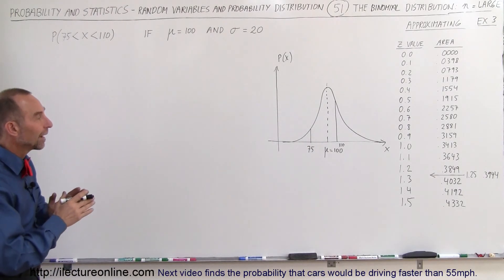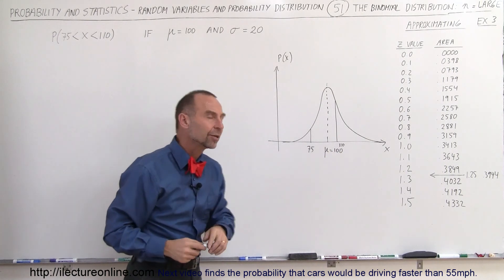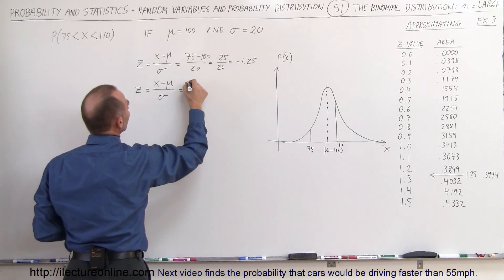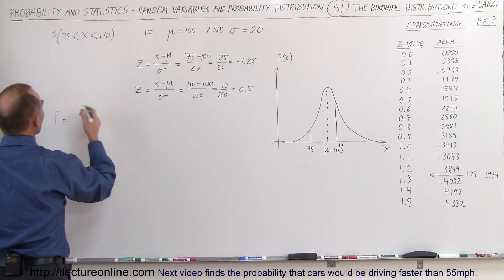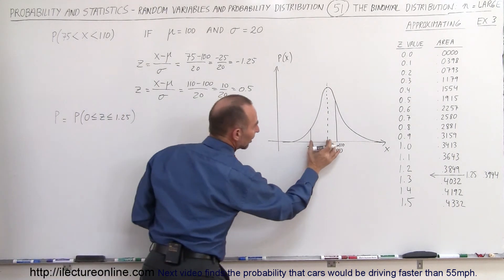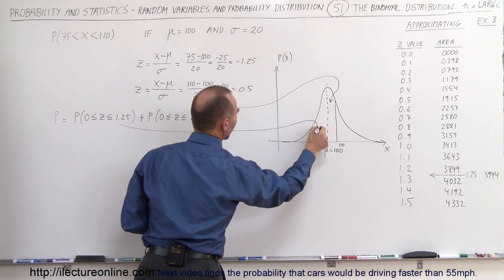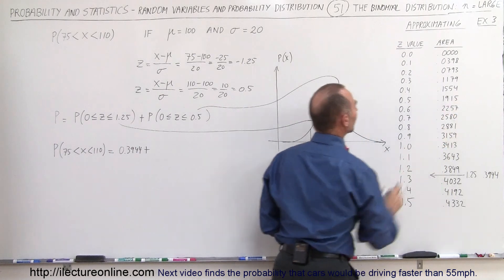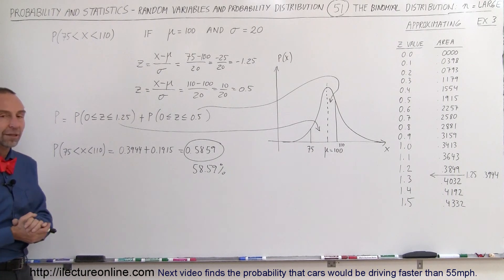Prob & Stats - Random Variable & Prob Distribution (51 of 53) Binomial Dist. - Approx. 3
In this video I will find P=?, x is between 75 and 110, where expected value =100 and standard deviation = 20.